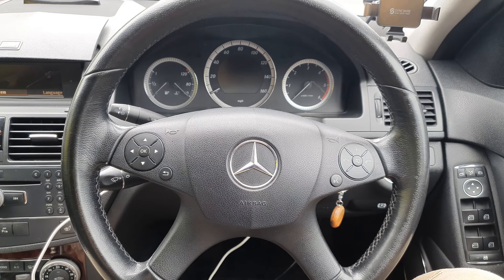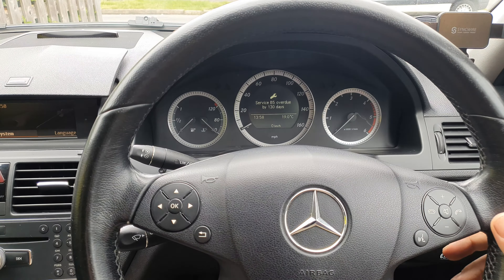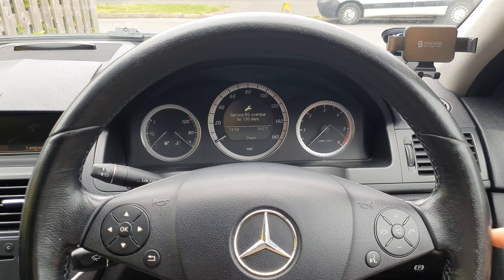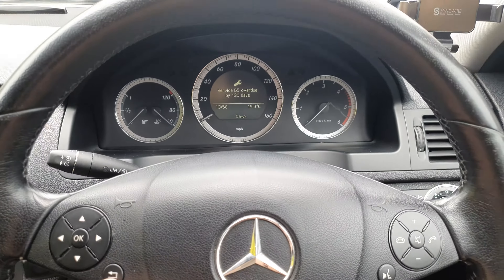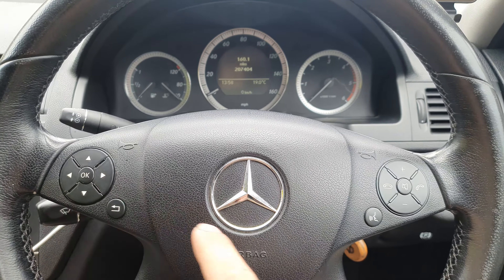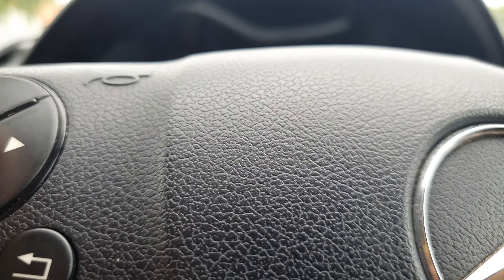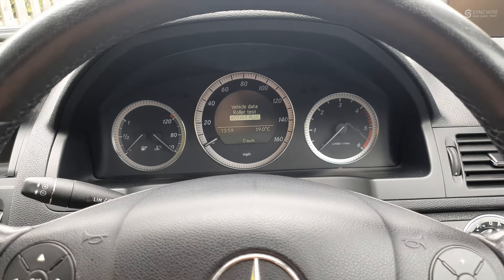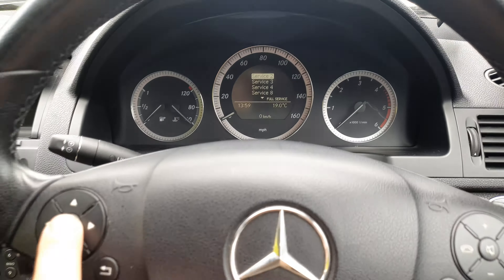Mercedes-Benz W204 Secret Menu & Service Reset!!! 100% FREE & WORKING!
Quick tutorial guide on how to access the secret menu and reset the service message on your Mercedes W204 C-Class, E-Class, +more models that use the same instrument panel layout.